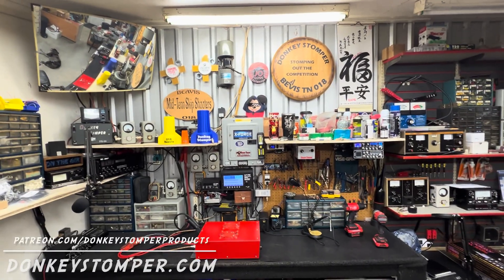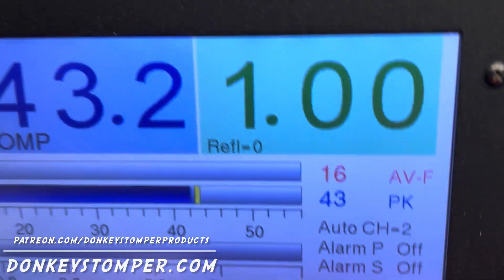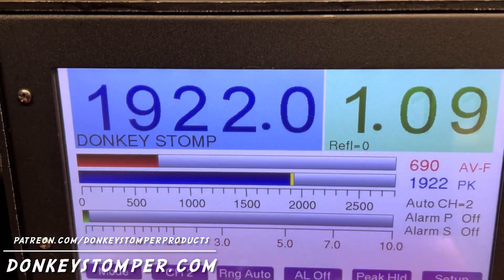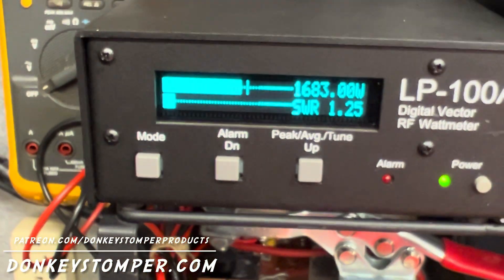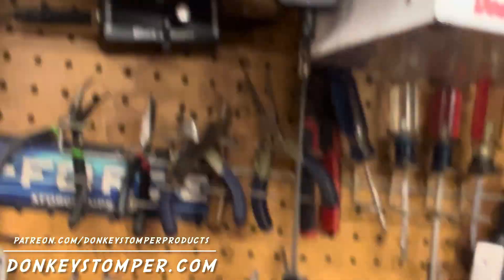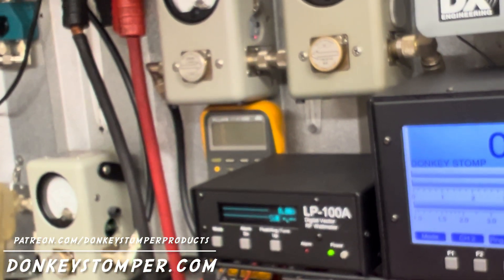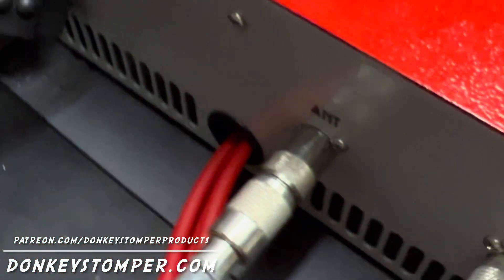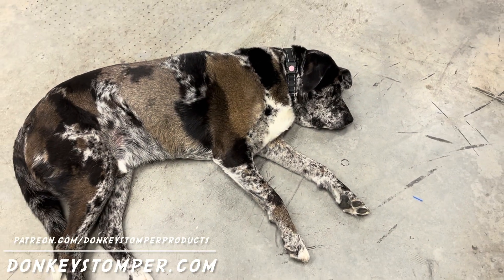1000V-HG-2X8 Mobile, CW Transmitter, Thermal Protection, SSB Bias, Pre-Amp, Fan Grills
1000V-HG-2X8 Mobile, CW Transmitter, Thermal Protection, SSB Bias, Pre-Amp, Fan Grills
To Order